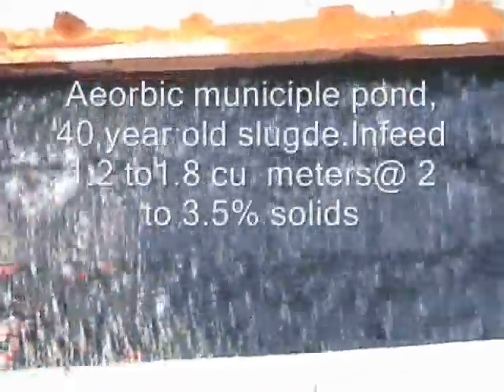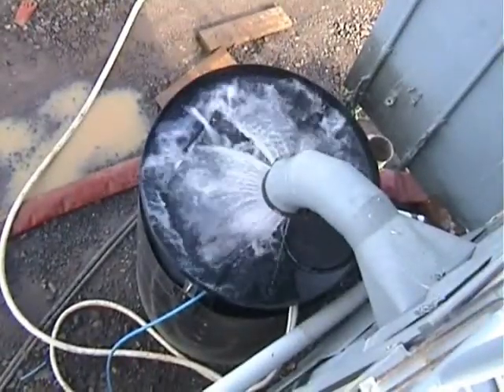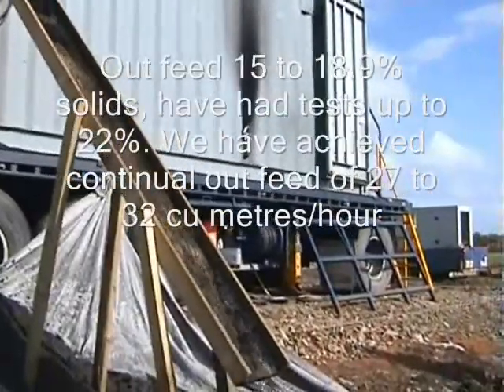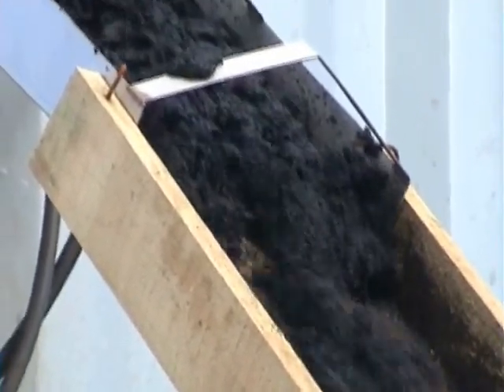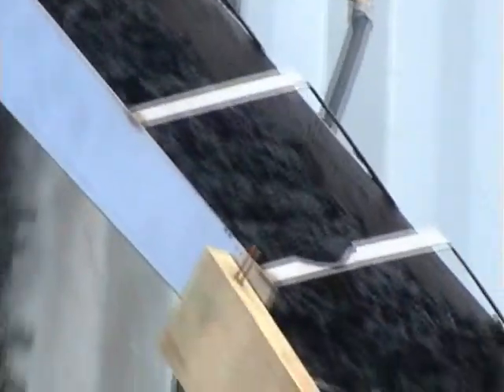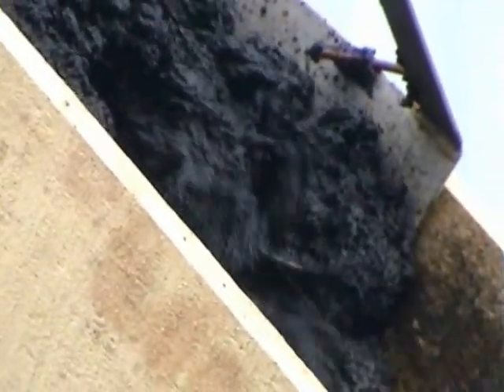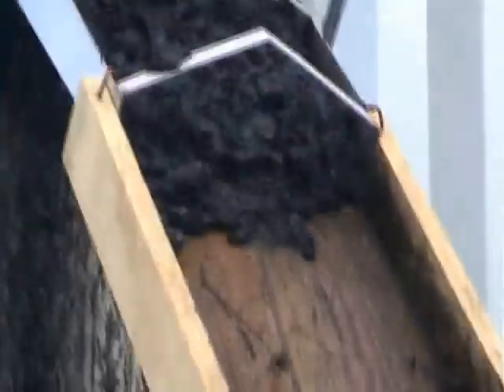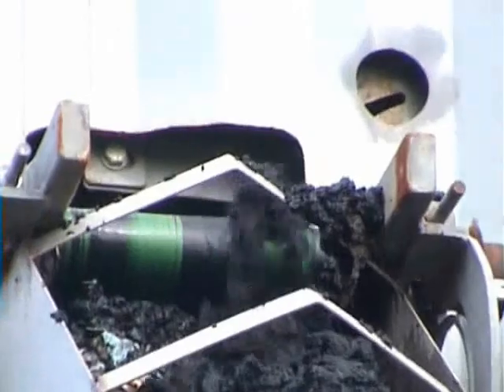Effluent Desludging | Thames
Leaders in wastewater sludge treatment and effluent desludging. Flowmax solves the problem of struvite, silt and sludges from anaerobic digesters.